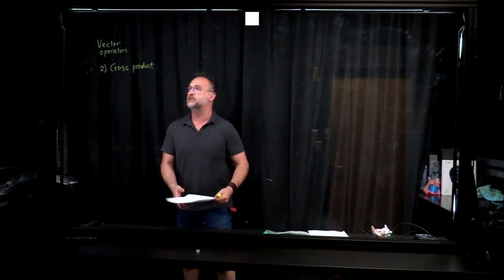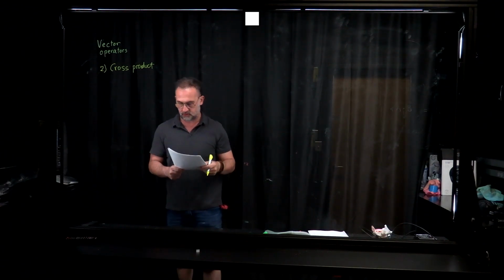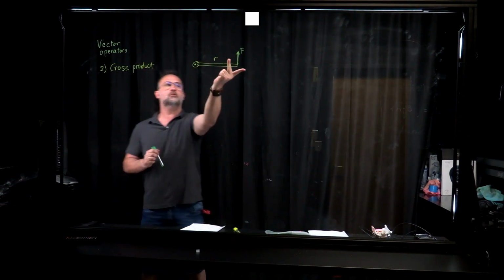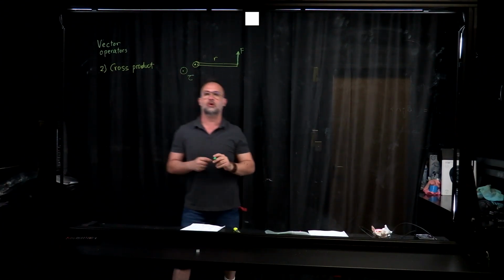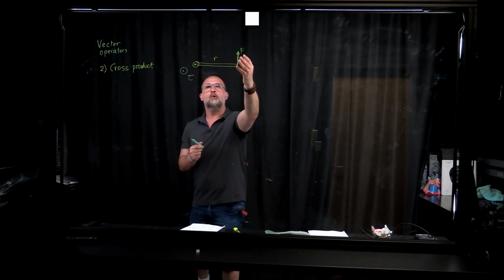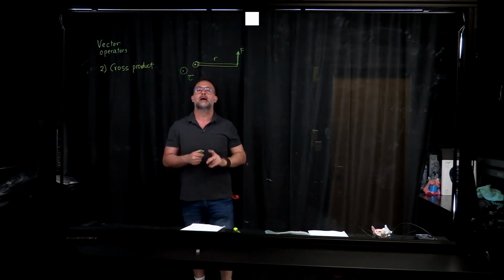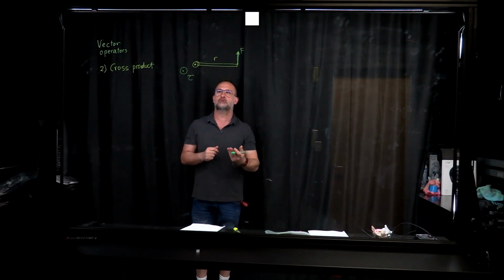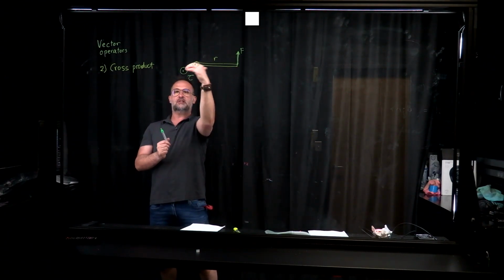MATH PRIMER PART15: VECTORS IV